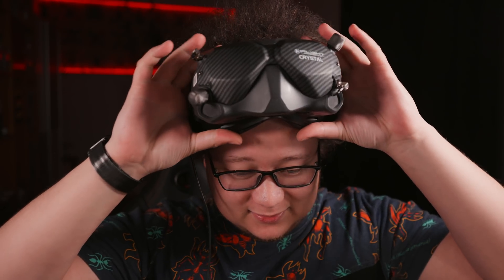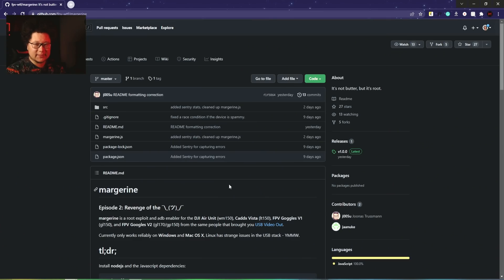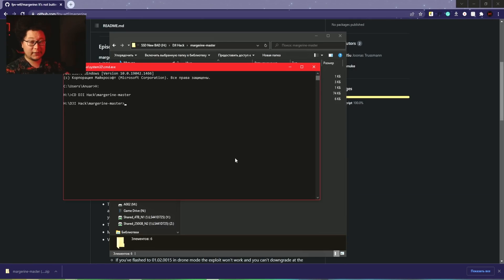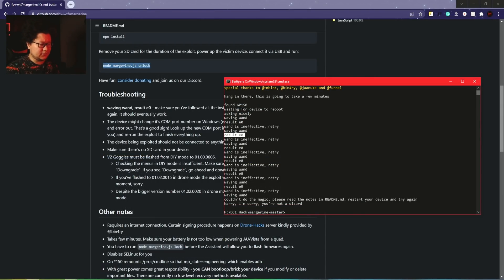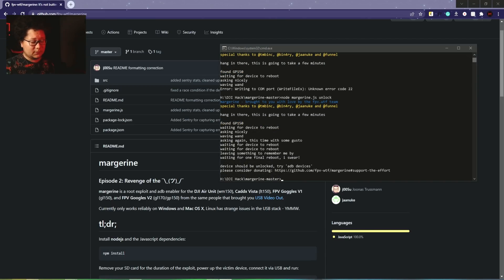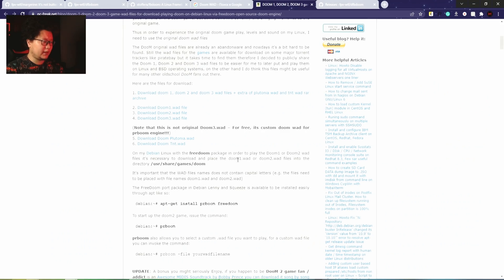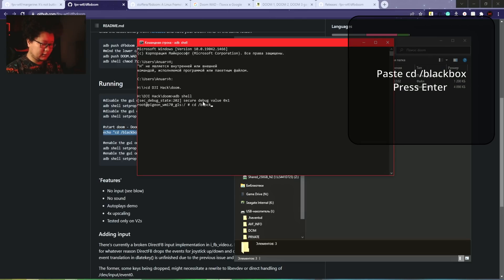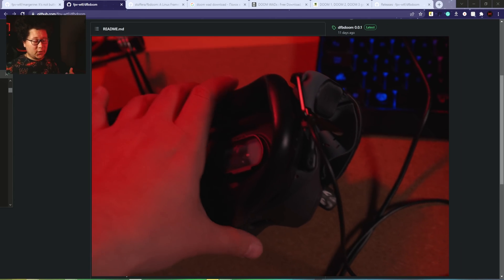☀ Play DOOM on your DJI HD Goggles [DJI Goggles Root and ADB Hack]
Popular DJI HD Goggles got an update! The guys who brought you the DJI USB Live output found an exploit to hack the goggles to enable root and ADB interface. Now you can ever run DOOM on your fpv goggles!

I will be grateful for any support!
THANKS!